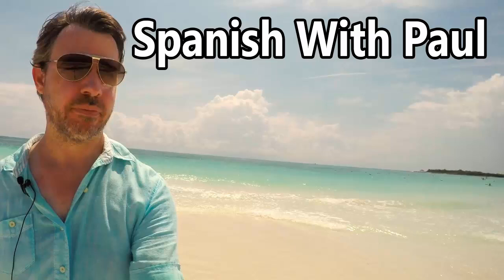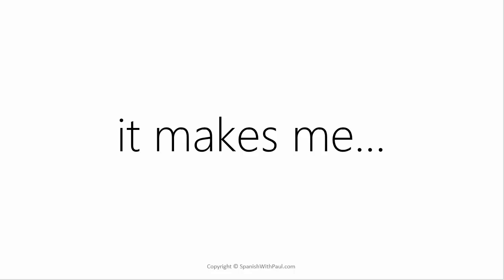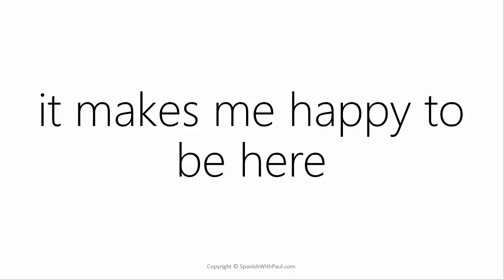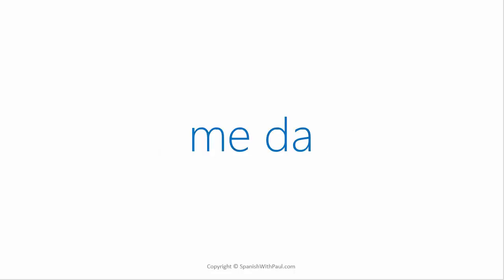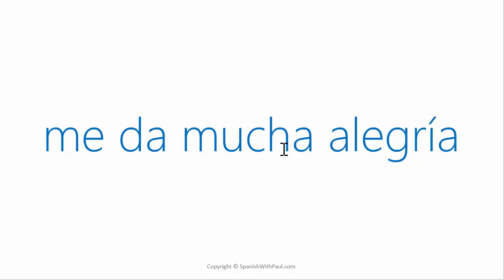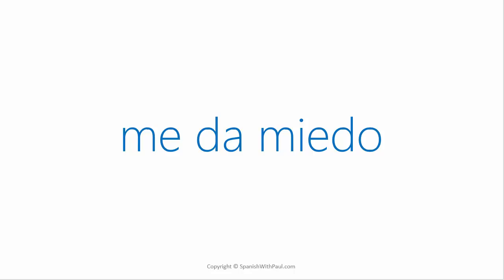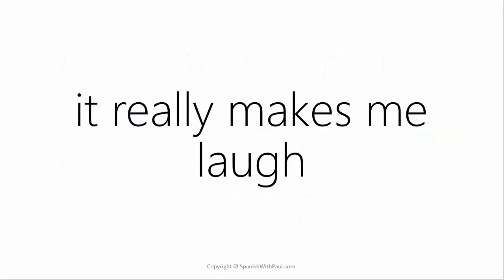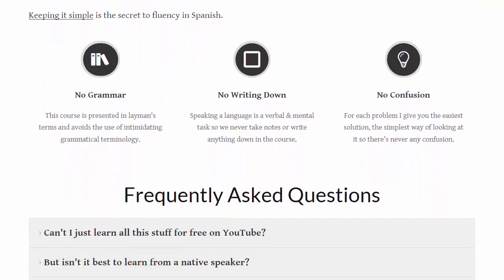It Makes Me Happy... Learn Spanish With Paul!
Today's Spanish lesson will show you how to use the phrase "me da" properly in your every day conversation. As you'll see, it's very versatile and full of possibilities!

Hi everyone, Paul here!

We use the expression "it makes me..." a lot in English. For example...

"It makes me happy, sad, smile, hungry..." and so on, there are many other examples.

You can also do this in Spanish but with a twist! Spanish handles a lot of these common expressions in a different way to what you're used to in English.

If you don't know what you're doing, it's easy to fall into a mistake.

As always there's lots of examples and practice for you in the video so that by the end you should have a lot of extra confidence when using both "me hace" and "me da".

Enjoy and see you next Monday,
Paul